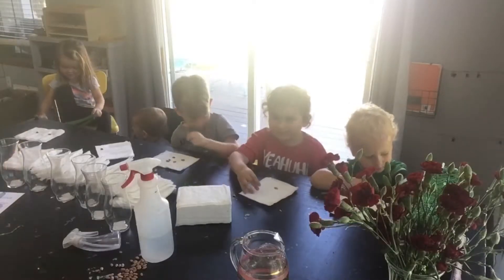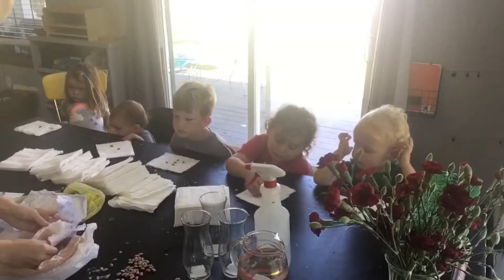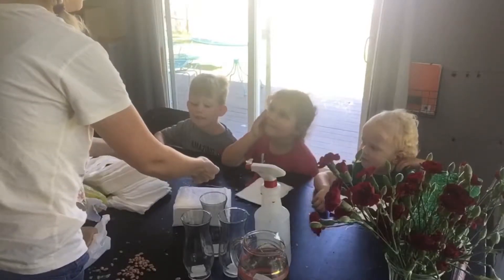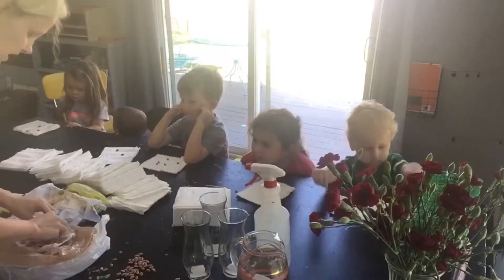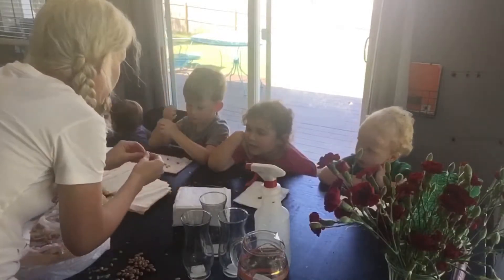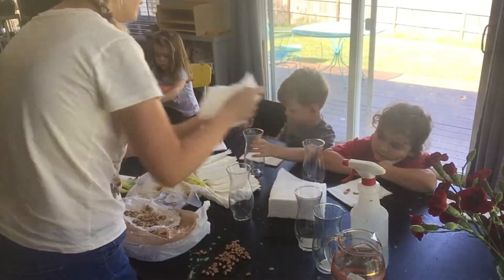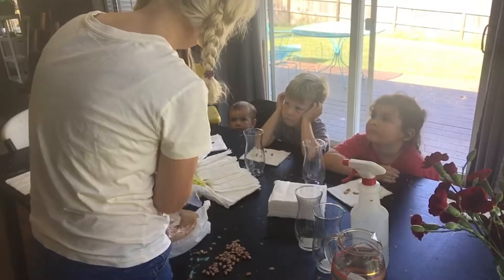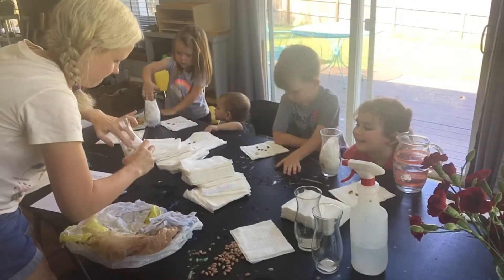Montessori botany lesson bean seed intro to botany seed coat